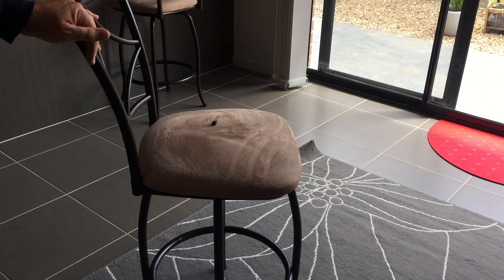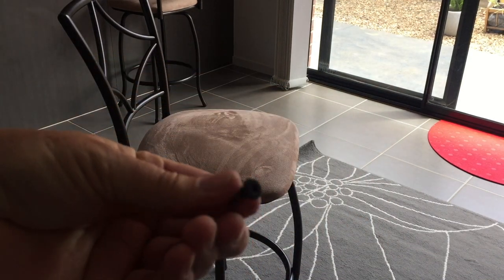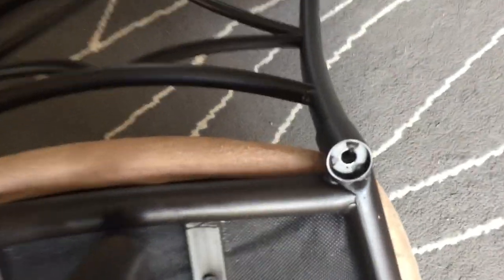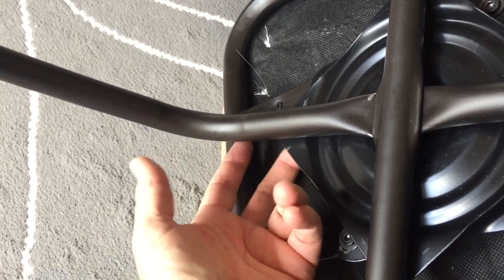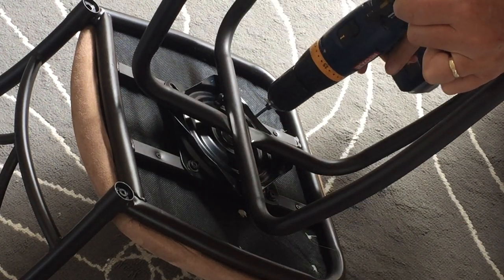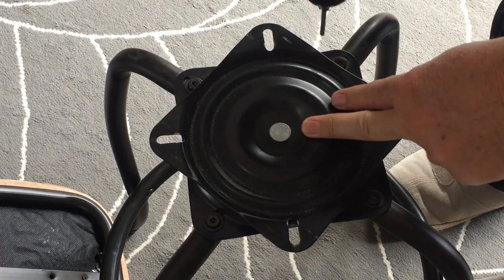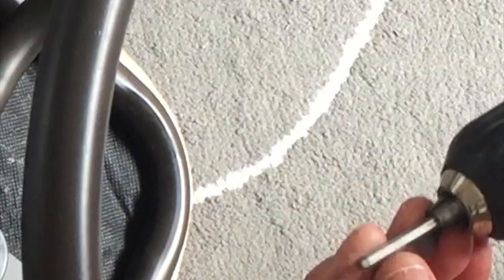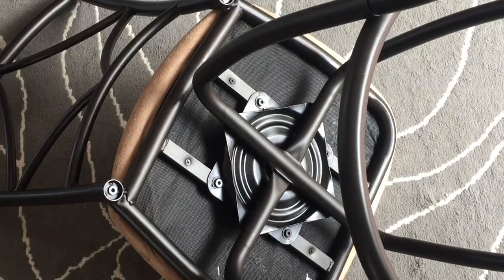How to Fix a swivel chair. Repair a loose turntable and tighten a wobbly base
A screw dropped out of a swivel chair I show the repair and general maintenance here.
Tighten your screws!!!
Mark's reviews and tutorials How to Videos.

Replacement swivel assembly